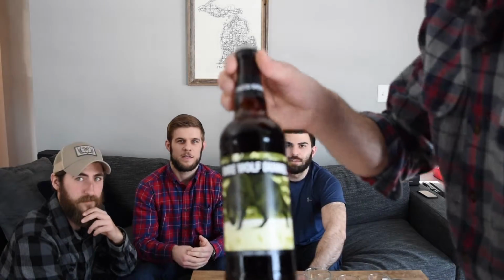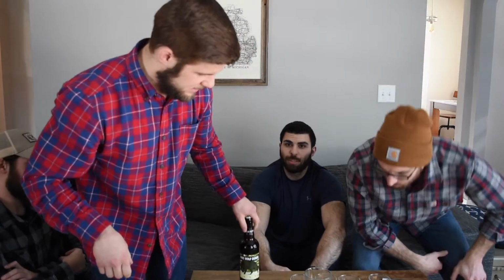Tasting Notes: Munich Dunkel Lager 2018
Pine Row Beer & Deer annual review of beers brewed in 2018. Part one of a five part series, in this installment we cover our Munich Dunkel Lager.

[Munich Dunkel Lager 5.2% ABV 10 IBU]